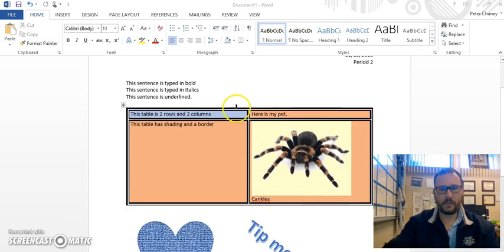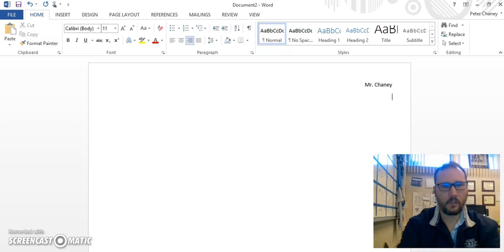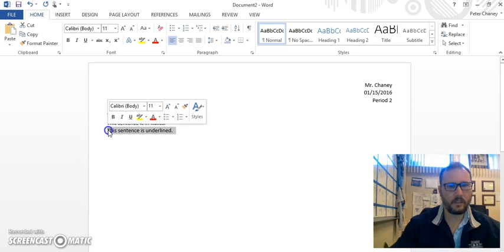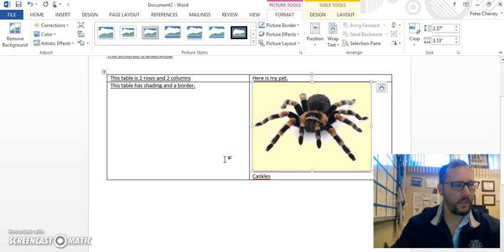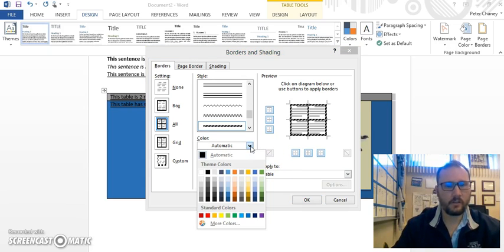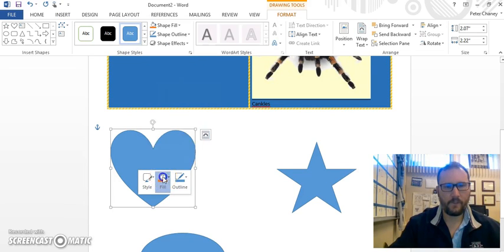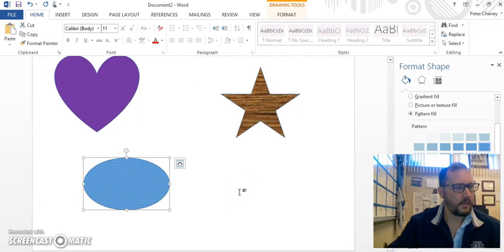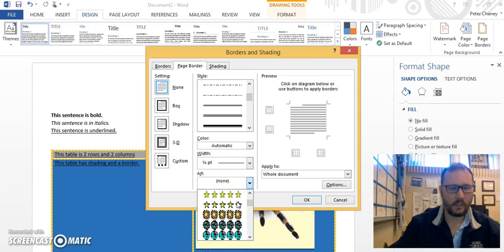Pet Project Video 2016